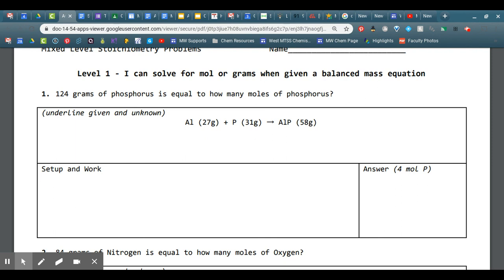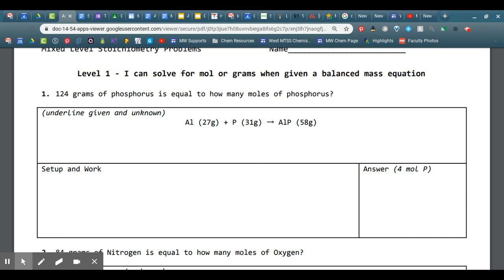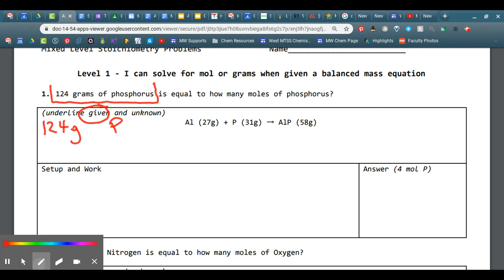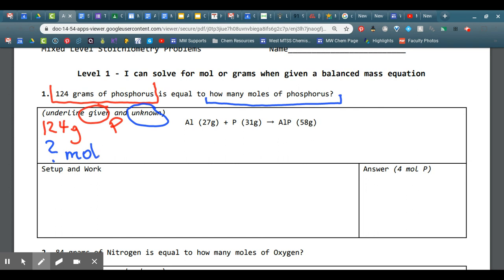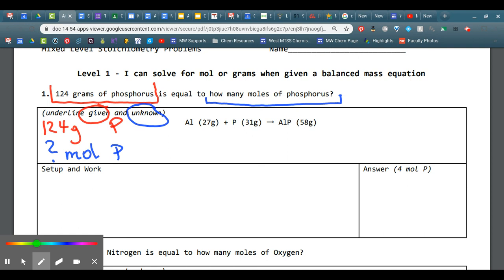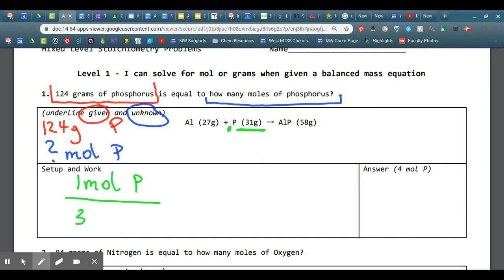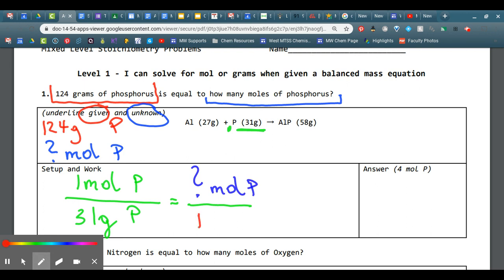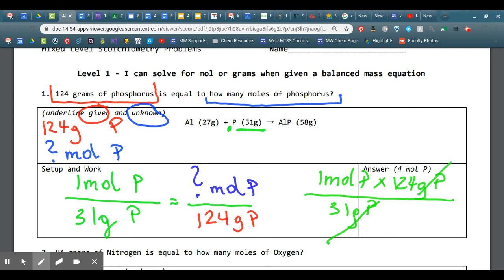Stoichiometry with Balanced Mass Equations 1